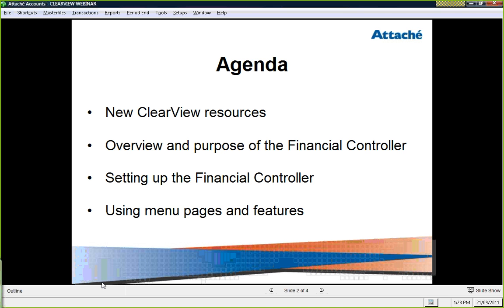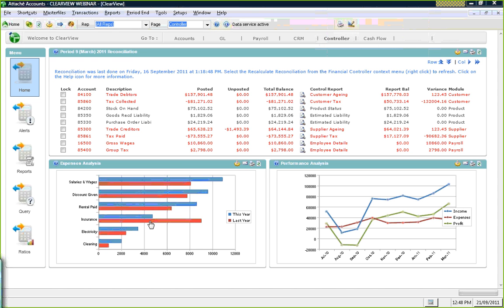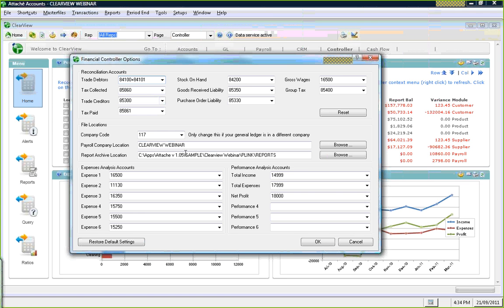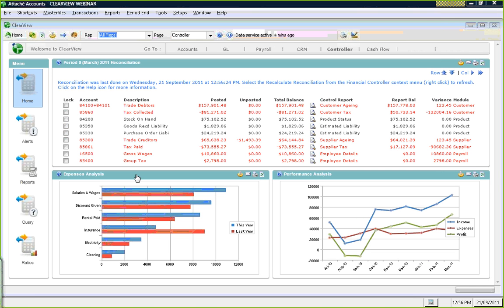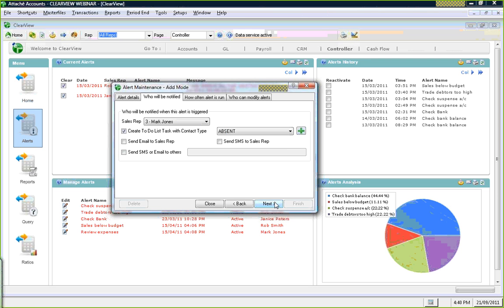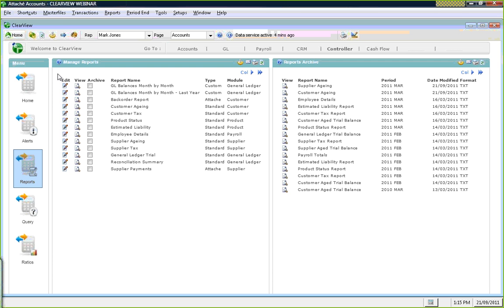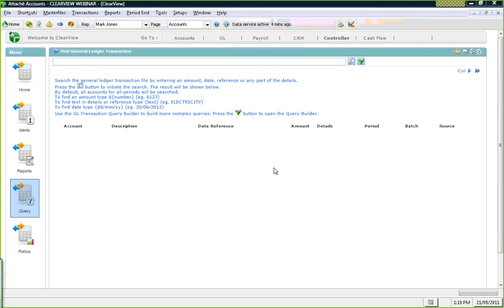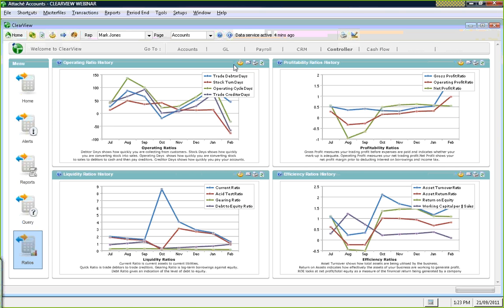ClearView 2 Financial Controller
Attaché Summer School 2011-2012 - ClearView 2 Financial Controller Webinar